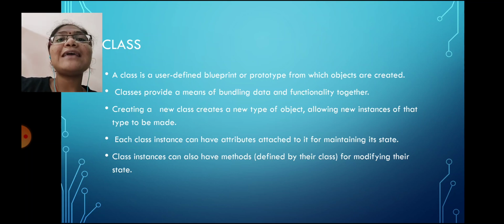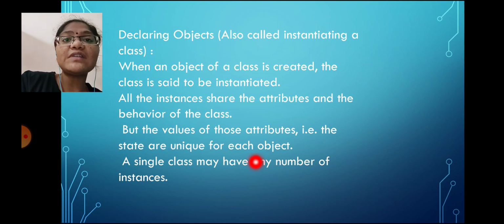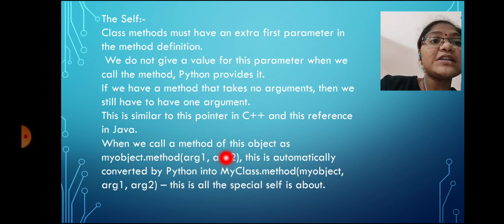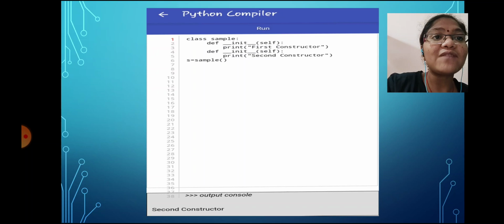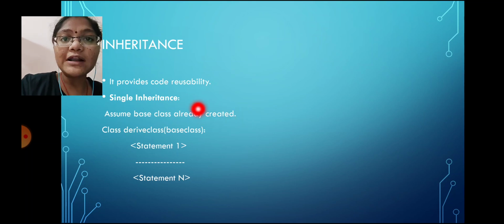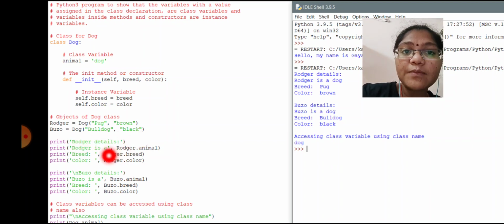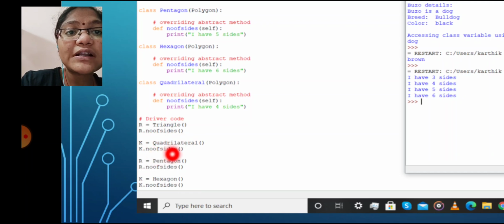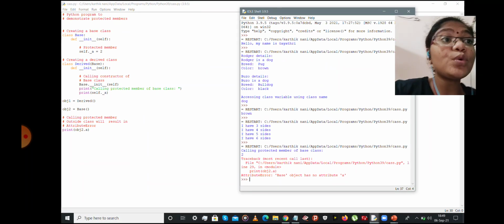Object oriented programming in Python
a short talk on class, objects, methods, constructors and few program demos